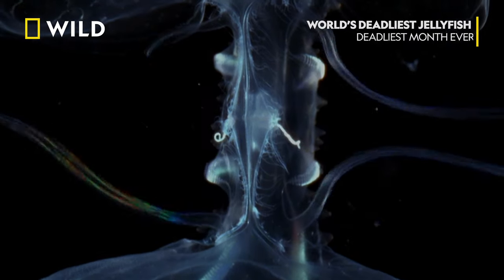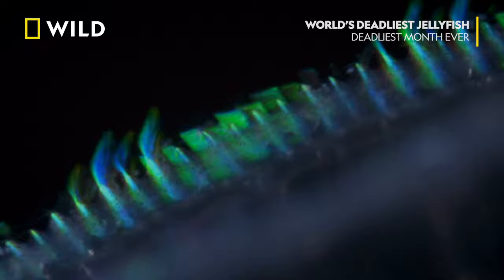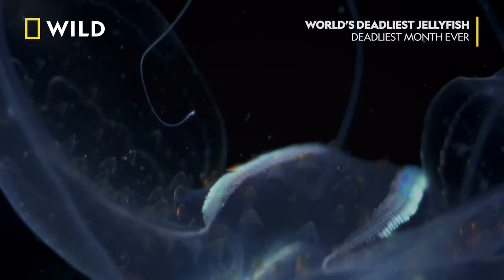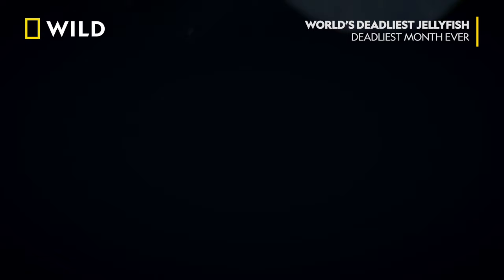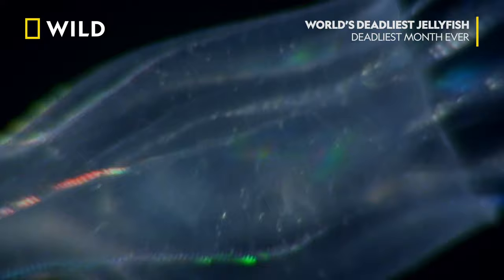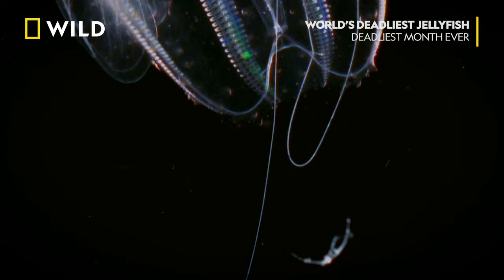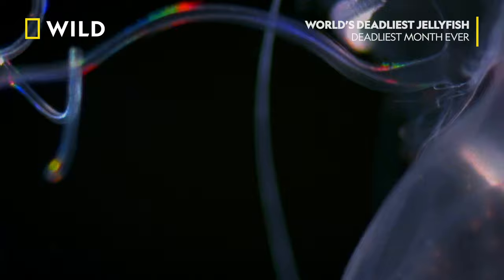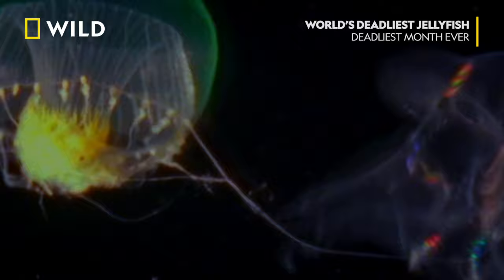World's Deadliest Jellyfish: Comb Jellies | Deadliest Month Ever | National Geographic Wild UK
Jellyfish can grow longer than a blue whale and are among the deadliest creatures on the planet. Their simple design comes in many shapes and sizes, some with tentacles packed with venom that can kill anything in its way. Meet one of the deadliest of them all, comb jellies. Found in the depeest depths of the ocean, this creature is different from other regular jellyfish in that they don’t use stingers; they have other strange weapons like hook-covered mouths and specialized adhesive tentacles that act like glue to catch its prey, which can sometimes be their own.

World’s Deadliest Jellyfish, part of the Deadliest Month Ever, this April, on National Geographic Wild UK 📺
Available to watch in the UK on Sky (165), Virgin Media (264), BT (318), TalkTalk (318) & TV Player